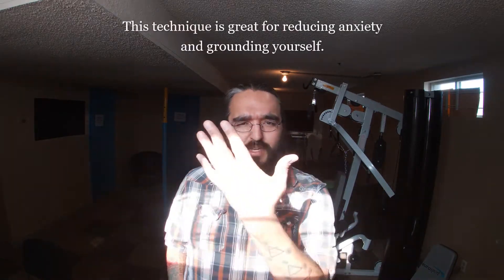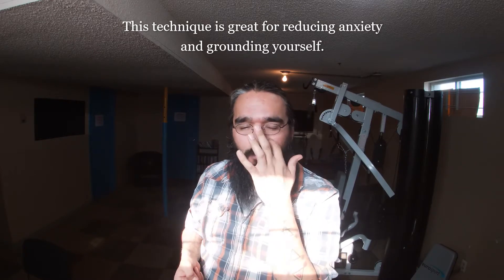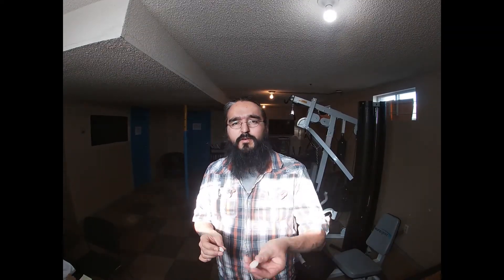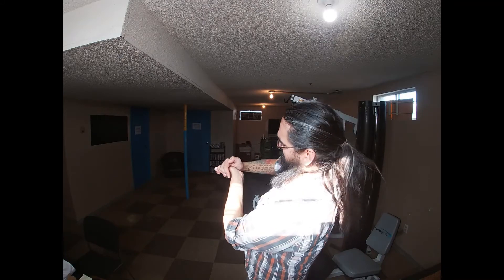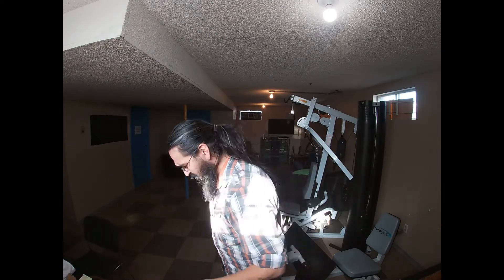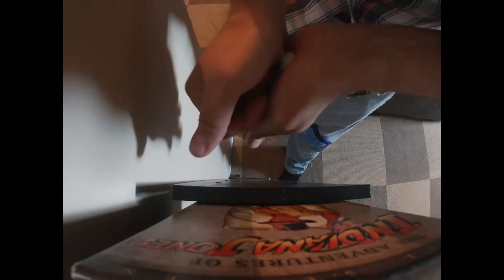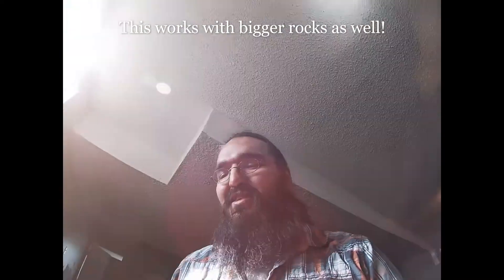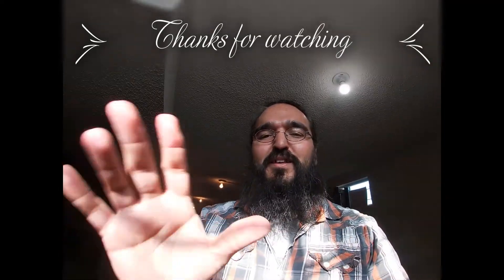Thoughtful Thursday Grounding Techniques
It's Thoughtful Thursdays! Today we learn a technique for reducing anxiety and some rock teachings.